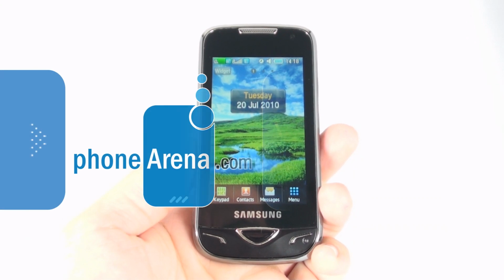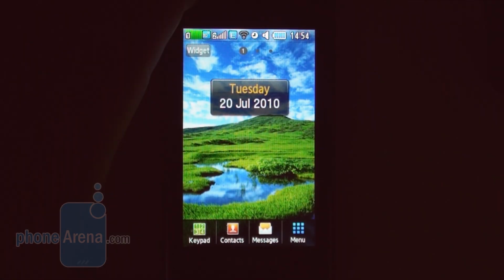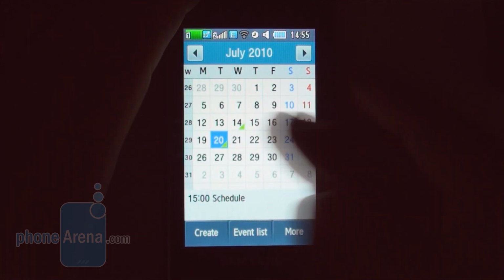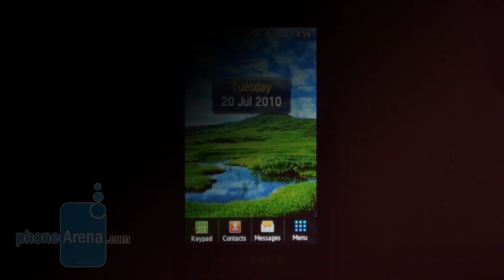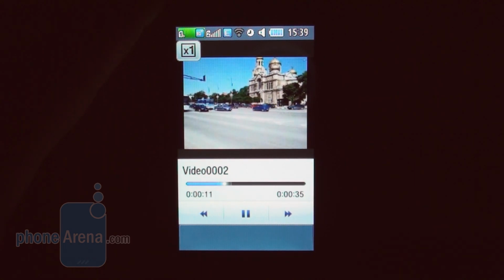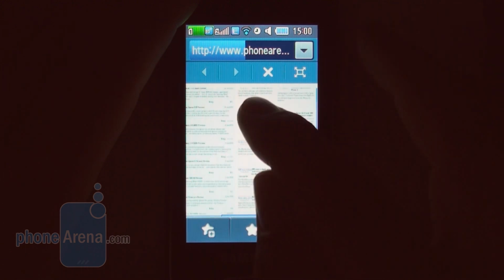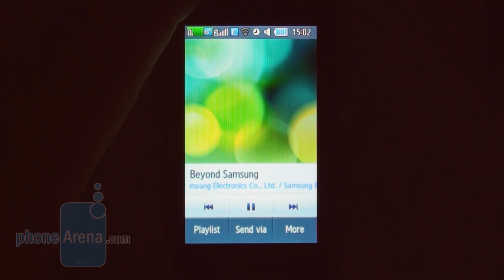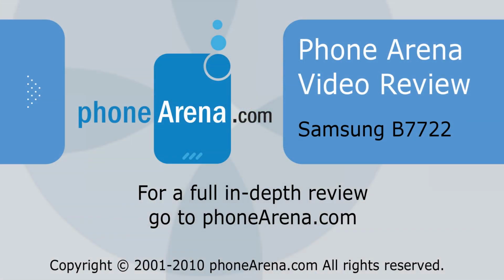Samsung B7722 Review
PhoneArena reviews the Samsung B7722. Thе phone is an enticing offer for people who definitely need the comfort of using two networks, or two SIM cards from the same carrier simultaneously on a brand name handset. The ability to change cellular subscription lines with the touch of a button on a phone with a comparatively generous 3.2" touchscreen makes it quite a novel handset ...